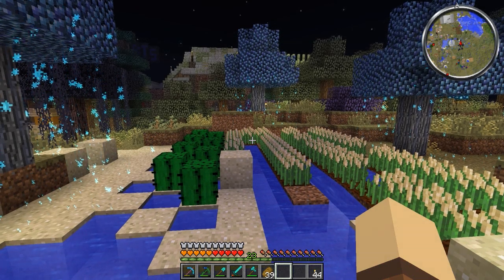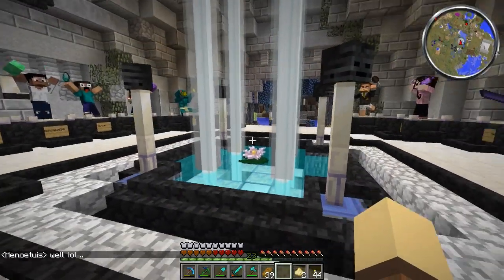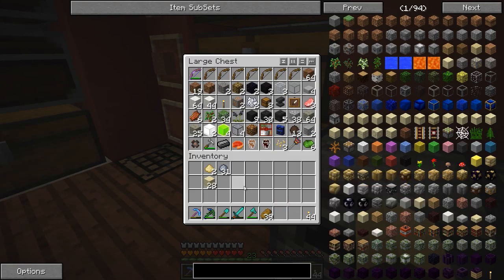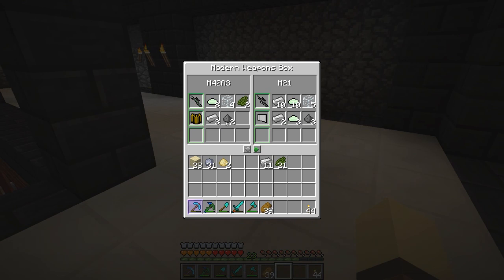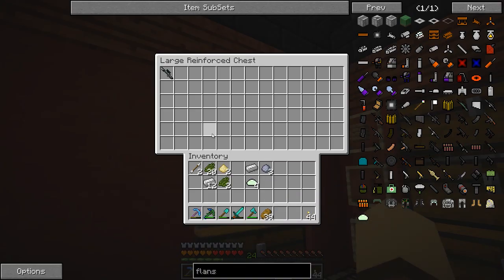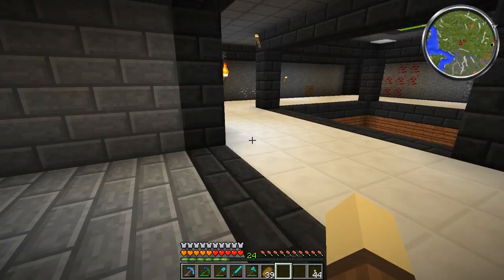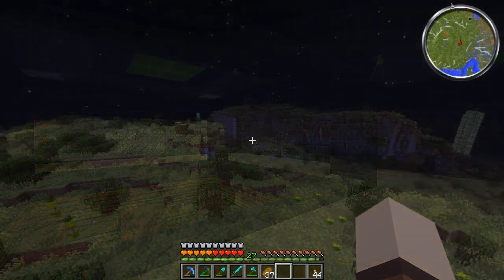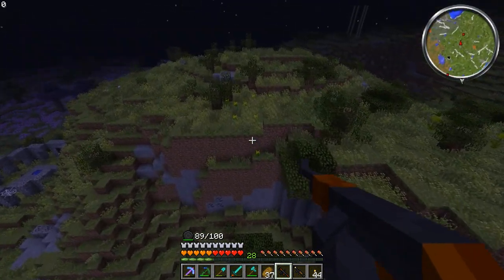Minecraft: Attack of the B-Team Ep.8 - RPG's, M40A3 Sniper, M16 and more!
Today we take a look at an extremely fun mod called the Flans Mod, this mod adds loads of weaponry into the game as well as forms of transport such as planes! We also go back to spawn for an enchantment and to check out the Igloo of Champions.

WolfPride is a server setup by "thewolvesatmydoor". It is a whitelisted server, with 15 members, we aren't open to applications at the moment.

Attack of the B-Team is a modpack that was created with one thing in mind, crazy mad science! This modpack was created by Technic along with the helping hands of twisted B-Team